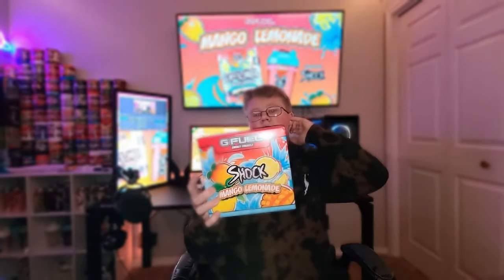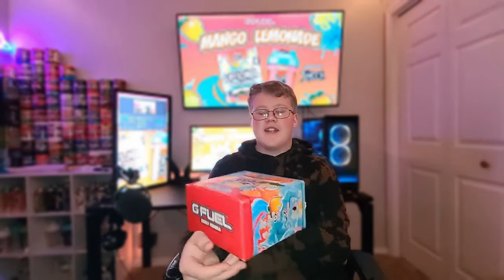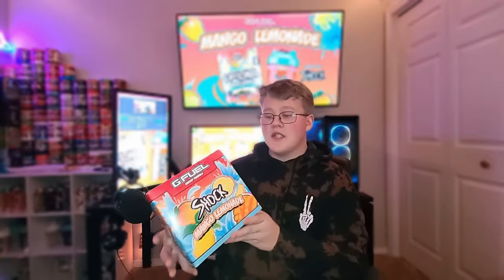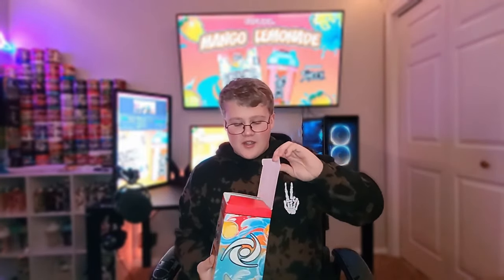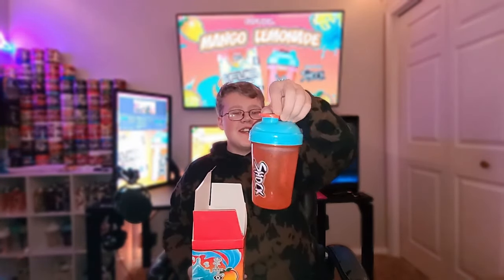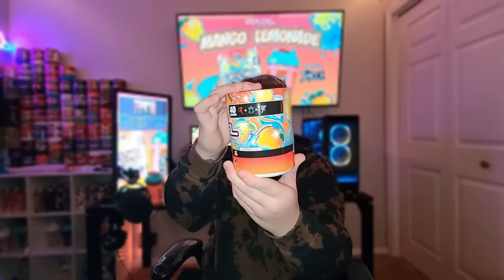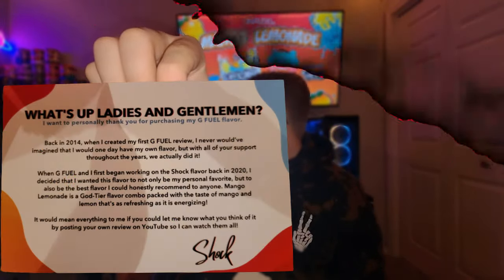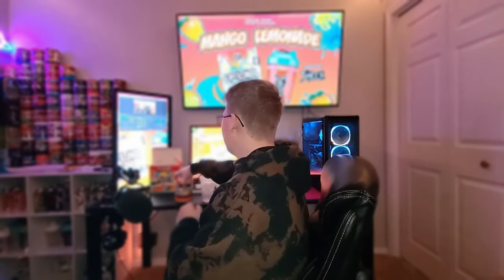Electric shock's mango Lemonade GFUEL Flavor does live up to its hype?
Today i will be trying the Brand NEW GFUEL FLAVOR BY Electric shock This flavor is amazing definitely recommend you pick it up if you like mango.
collector's box unavailable!

Thank you everyone who made it to the end of this video If you enjoyed make sure to like subscribe As it shows your support to my videos and puts a smile on my face (:

it's much appreciated(:

My Discord! Rexy#8857

Processor: Intel Core i5-9400F CPU @ 2.90GHz
CPU COOLER NZXT Kraken Z53 RGB 240mm White
Motherboard: H310M PRO-VDH PLUS
RAM: 16 GB SPEED 2666 MHz
Hard Drive1: Samsung SSD 870 EVO 1TB
Hard disk2: 1TB
Hard disk3: Samsung SSD 860 EVO 500GB
Graphics card: NVIDIA GeForce RTX 2060 (6 GB)
600W PSU GOLD
6 120MM case fans
Case Phanteks Eclipse P400 ATX Mid Tower Black.

My peripherals..
Mouse: G PRO X SUPERLIGHT White
Headset: Logitech G PRO X
Keyboard: SK64 with Gateron Optical Black switches
Microphone: FIFINE T669
Mouse pad: ARTISAN Hien Color (Wine Red) Size XL